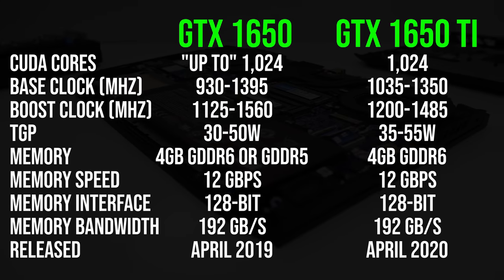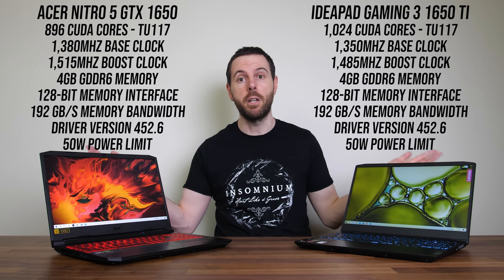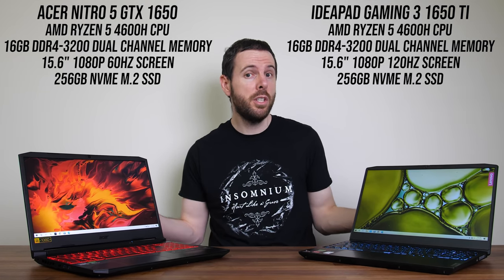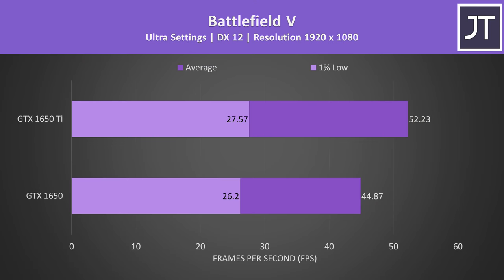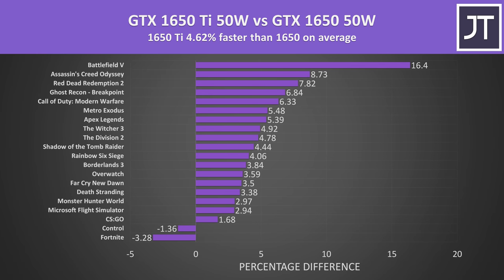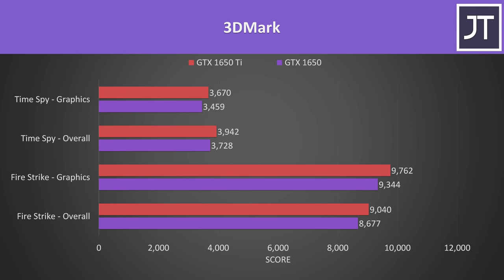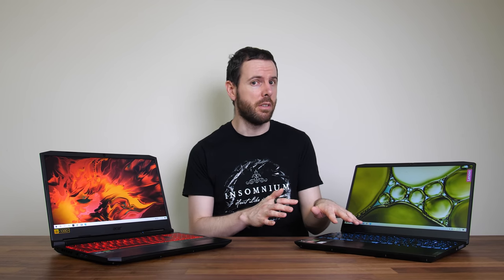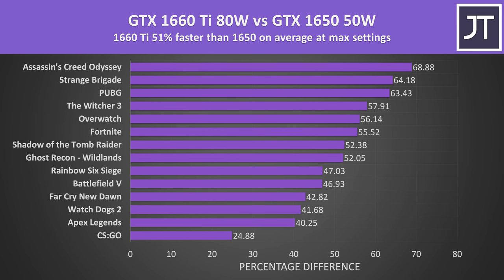GTX 1650 vs 1650 Ti - Worth Paying More For Ti?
💻 GTX 1650 Laptop Prices
💻 GTX 1650 Ti Prices

Is it worth paying more money for GTX 1650 Ti graphics, or is GTX 1650 fine? I’ll show you the performance differences in 20 games and applications to help you decide which to pick in your next gaming laptop.

Timestamps:
0:00 Intro - Why does Ti exist?
0:21 GPU spec differences
1:01 Laptops used for testing
1:49 20 games tested
2:51 Average differences over all 20 games
3:25 Results could vary
3:39 3DMark (Firestrike/Timespy)
3:52 SPECviewperf
4:02 Price differences
4:55 1660 Ti instead?
5:12 Is 1650 Ti worth it?